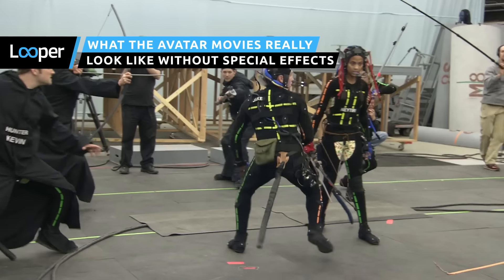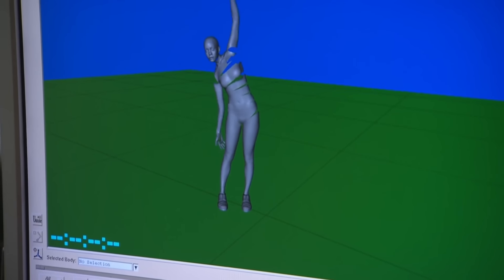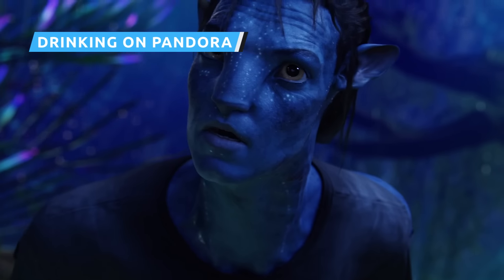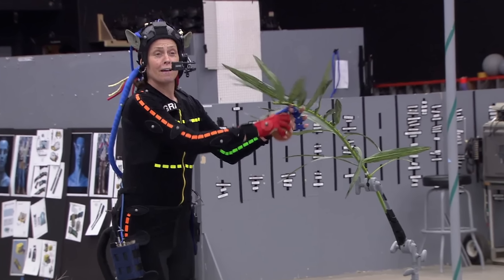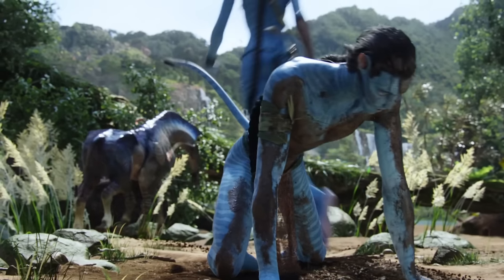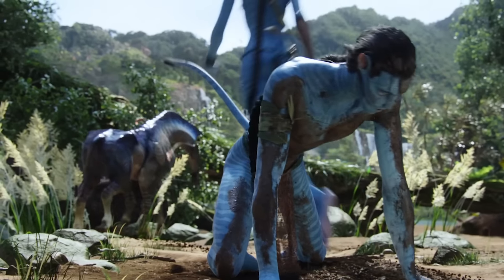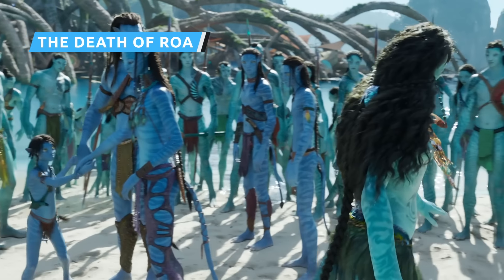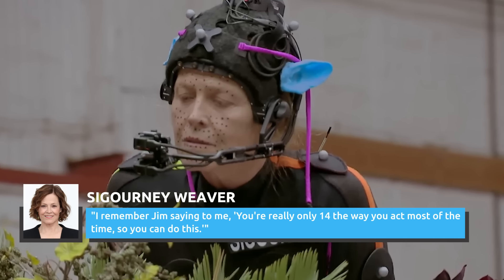What The Avatar Films Look Like When Special Effects Are Missing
"Avatar" was so ahead of its time that production had to invent new technology just to make it happen. Here's a breathtaking look behind the scenes at the unique way the films were made.

Real-time CGI | 0:00
Jake flees a thanator | 1:01
Drinking on Pandora | 1:51
Grace's avatar body | 2:25
Riding in the Samson | 3:20
The Hallelujah Mountains | 4:13
Riding direhorses | 5:23
Riding banshees | 6:11
The sacred trees | 7:28
Jake and Neytiri kiss | 8:26
Quaritch's mech suit | 9:12
Jake's ceremony | 9:51
The Metkayina clan | 10:28
Learning to ride ilus | 11:16
Quaritch's avatar body | 12:26
The death of Roa | 13:15
14-year-old Kiri | 14:06

Voiceover By: Jordan Joshua